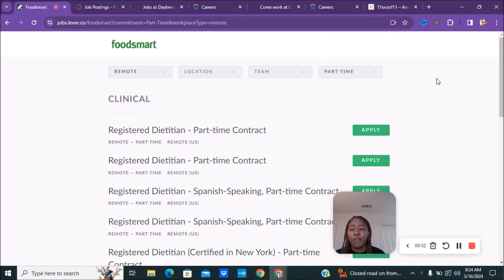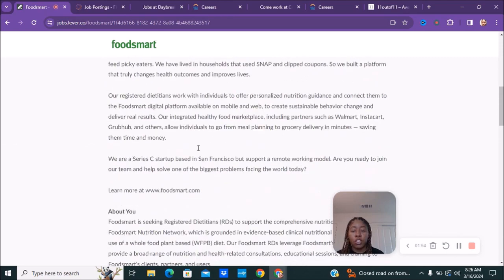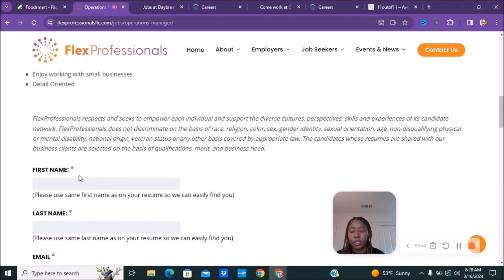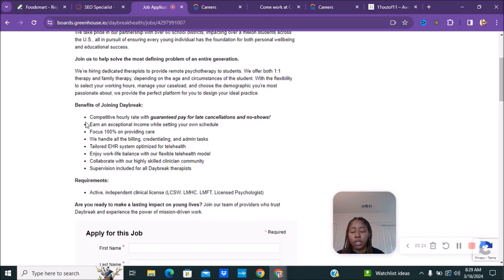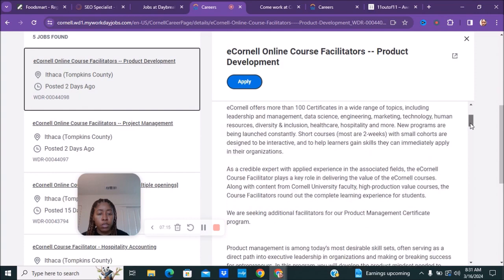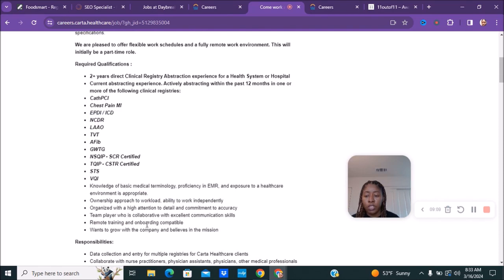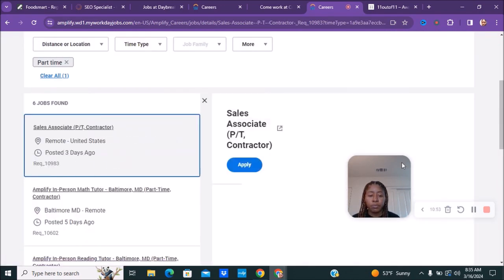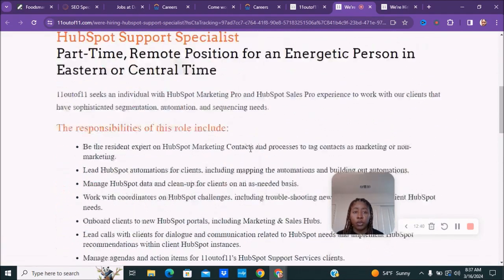Top 7 part-time work-from-home opportunities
* I Do My Best To Provide Legitimate Information. Please Do Your Own Research On All The Information I Talk About On My Channel.

👉 Scripture:
Deuteronomy 8:18
18: But thou shalt remember the Lord thy God: for it is he that giveth thee power to get wealth, that he may establish his covenant which he sware unto thy fathers, as it is this day.